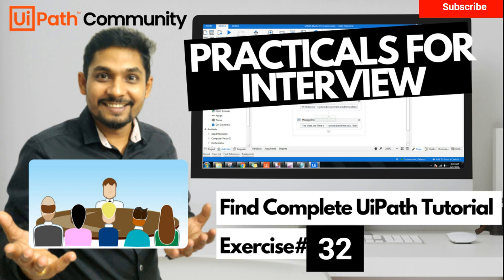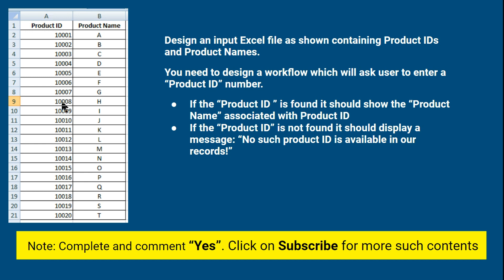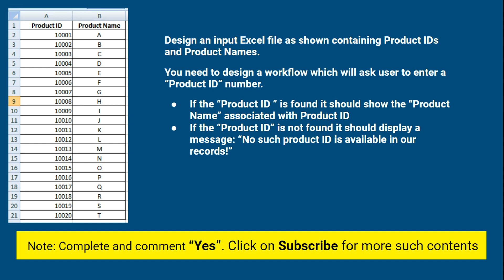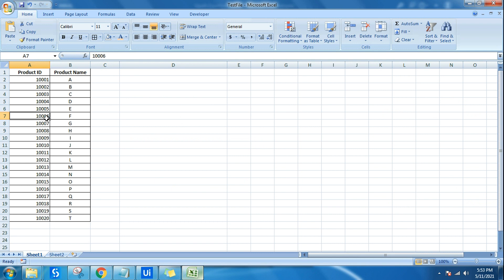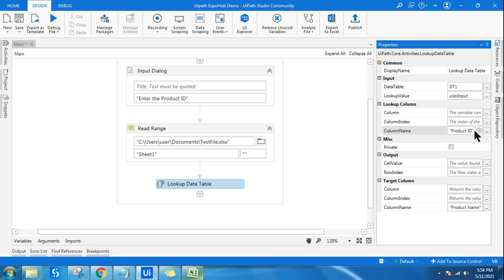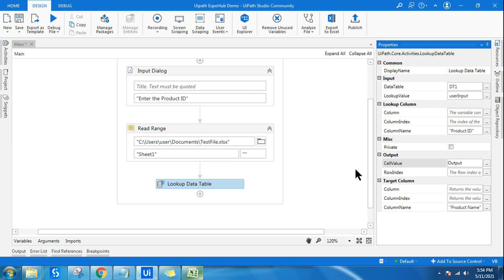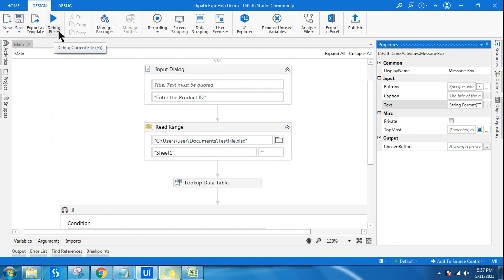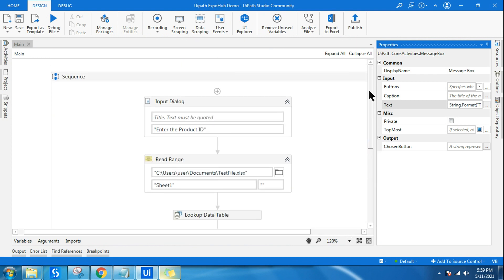UiPath Exercise # 32 | UiPath Interview Questions and Answers | ExpoHub | By Rakesh